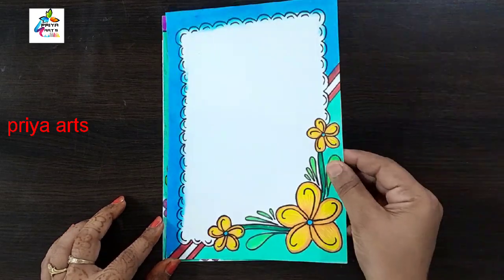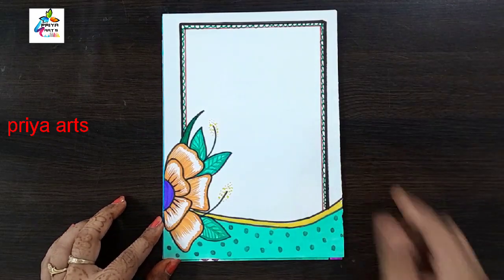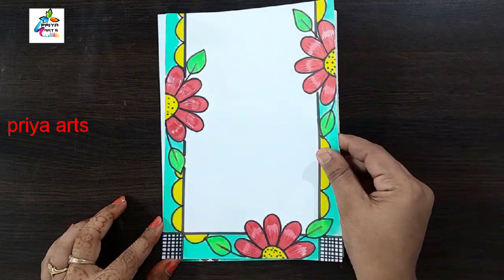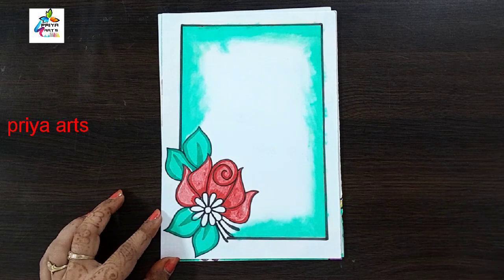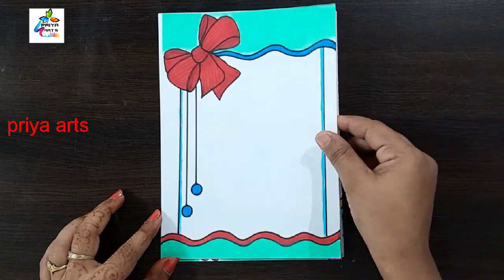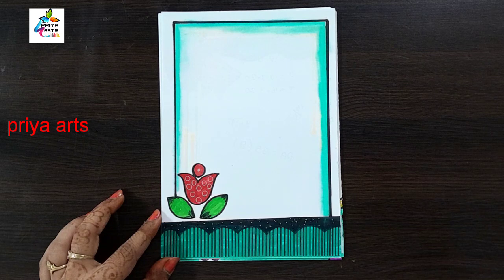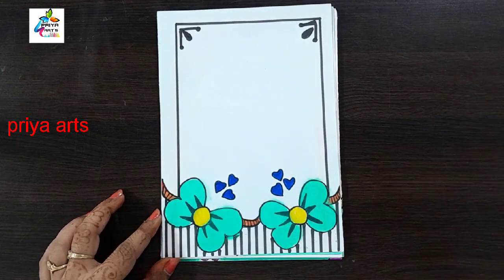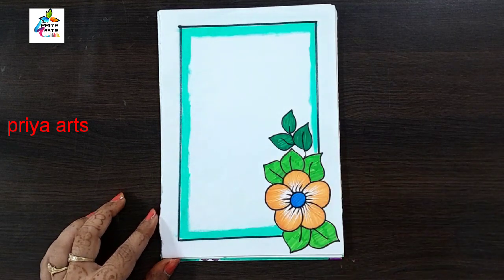BORDER DESIGNS | BORDER DESIGNS FOR PROJECT | PROJECT WORK DESIGNS | ASSIGNMENTS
25 BEAUTIFUL BORDER DESIGNS/PROJECT WORK DESIGNS/A4 SHEET/FILE/FRONT PAGE DESIGN FOR SCHOOL PROJECTS

20 BEAUTIFUL BORDER DESIGNS/PROJECT WORK DESIGNS/A4 SHEET/FILE/FRONT PAGE DESIGN FOR SCHOOL PROJECTS

100 BEAUTIFUL BORDER DESIGNS/PROJECT WORK DESIGNS/A4 SHEET/FILE/FRONT PAGE DESIGN FOR SCHOOL PROJECT

100 beautiful border designs for projects handmade| simple border designs| notebook border designs

Project Work Designs/Border Design for Project/Assignment Front Page Design/Paper/Portfolio Design

Border Designs/Border design for project/Project work designs/Assignment front page design handmade

How to Draw Simple Border Designs | Easy Border Designs For Project Work | Assignment paper design

flower border designs
flower drawing
notebook border design simple
border designs for project work
assignment front page design
assignment
project work
project work designs
border designs for university students
project design ideas
project design images for school
project design front page
project design photo
project designs for school
project design border
project design simple
easy project designs
project work design
border designs on paper
borders for projects
activity front page design,
art integrated
assignment, new border designs,
Project work design new model 2023
file decoration ideas for school
project file decoration ideas
project file decoration images
file decoration for school
project file decoration designs
file decoration ideas for school project
How do you design a front page border designs for project work/simple border design for project
Art Studio border designs
flowers border design for project work
Amazing border design
simple border design for notebook front page
border designs for tamil project work
 border designs for kannada project work
border designs for degree students
project design ideas
project design photo
project design border
project design simple
easy project designs
project work design
borders for projects
handmade file covers designs
project file cover page decoration
Design for project work
page border design
a4 sheet designs
a4 sheet decoration
a4 sheet design
file design
page design
border design for project easy and beautiful
front page decoration
project paper design
project file cover page design handmade
art integrated
assignment,
Amazing border designs
top 10 border designs
project work designs new model 2023
project work designs new model 2022
project work designs new model 2021
project work designs new model 2020
Side designs for project
paper design for project
bts border design
border design for project
hindi project work designs
border designs for school projects